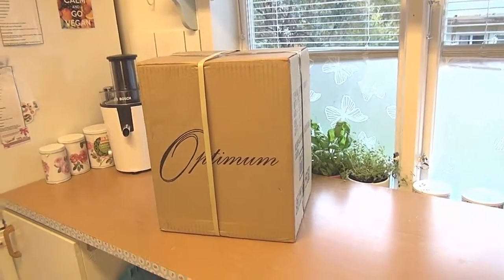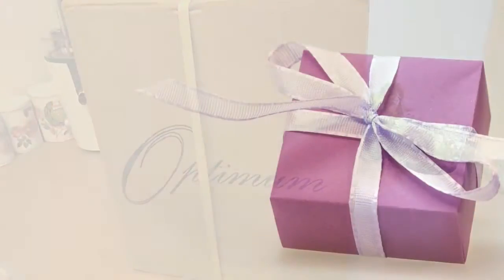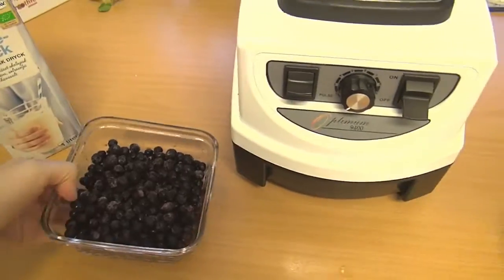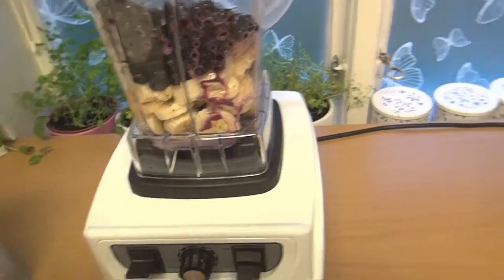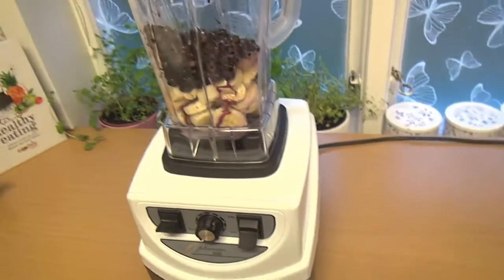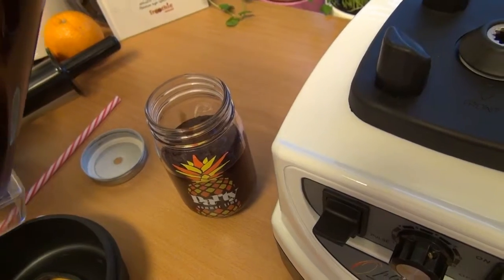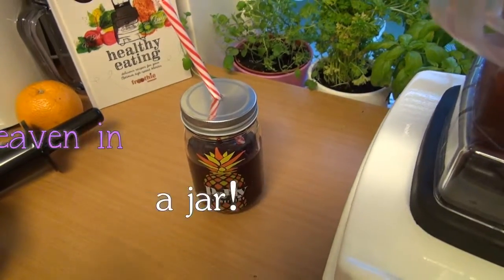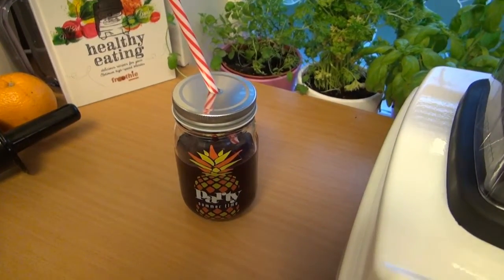Unboxing My Optimum 9400!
My wonderful Optimum 9400 from Froothie finally arrived!
After my last blender broke I decided to order a high speed blender and since I've used optimum before and been satisfied with it I just had to get one for myself.
It's unboxing time!!